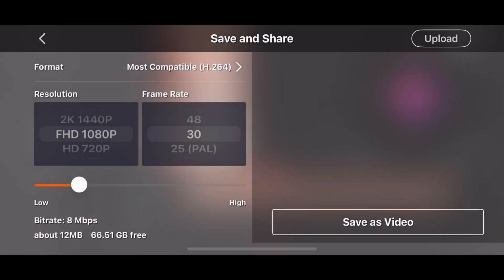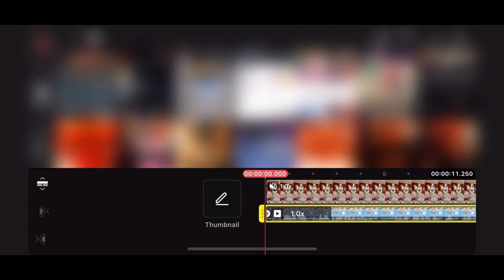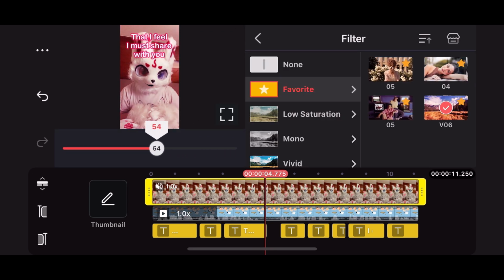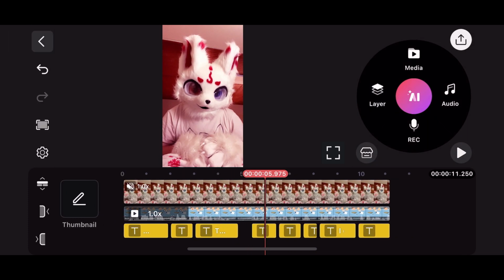How Misty makes his videos! (Short 3-Minute Tutorial)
Hey y’all! I don’t know if you guys wanted to see a process on how I create and edit my videos, so here’s a short 3-minute tutorial on behind the scenes! Let me know if you want to see more video editing tutorials like these :3

INDIVIDUAL CHAPTERS:
0:00-0:27 Introduction
0:28-1:10 Get your Source Videos and Audios
1:11-1:55 Syncing and Styling the Subtitles
1:56-2:18 A Commonly Asked Question
2:19-2:49 Finalizing Touches
2:50-3:06 Outro